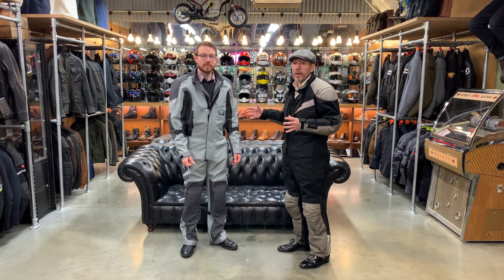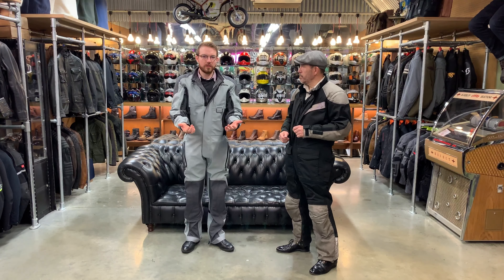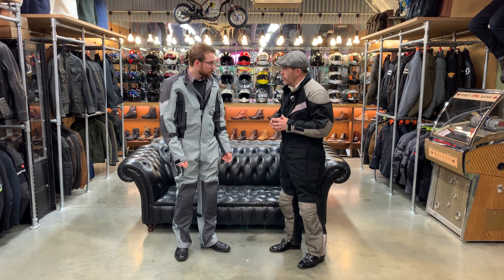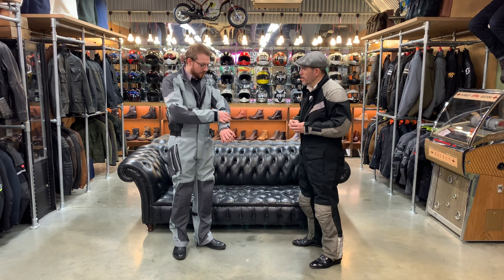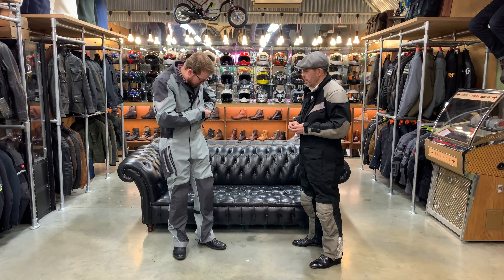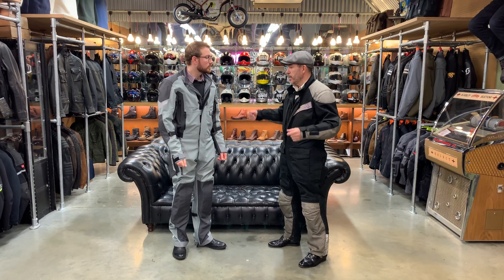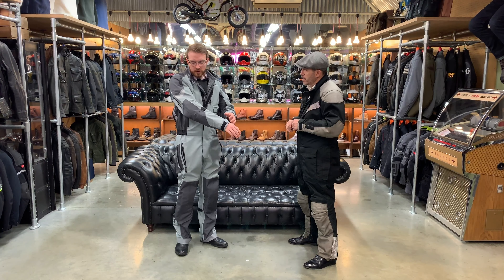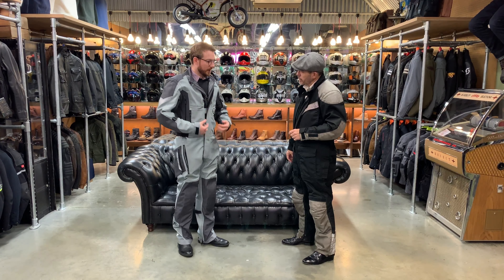Klim Hardanger one piece suit review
In this video review, Chris and Sean talk through the amazing Klim Hardanger one piece suit. The Hardanger is a bang up-to-date version of the Aerostich concept; a one-piece suit that can be worn over casual or business clothing. Constructed from a Gore-Tex three-layer Pro Shell with 750 dernier Cordura panels, the suit comes complete with D3O armour in the shoulders, elbows, hips, knees and back. There are pockets and vents galore (in fact there are no less than 14 vents!) but, if ever there were an Achilles heel on the Hardanger, it would be that it lacks thermal qualities; you simply just have to layer up. Okay, it's also a bit stiff, but in terms of waterproofing, vents and protection, it really is state of the art. Chris and Sean explain all in this review.

To buy the Klim Hardanger one piece suit

To read our Klim Hardanger one piece suit review,